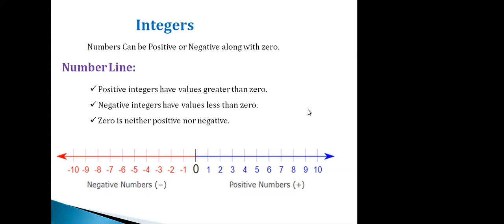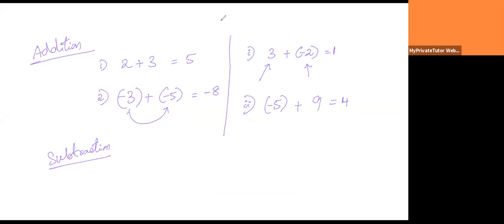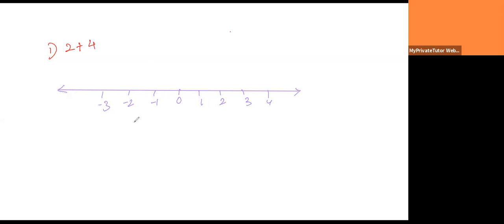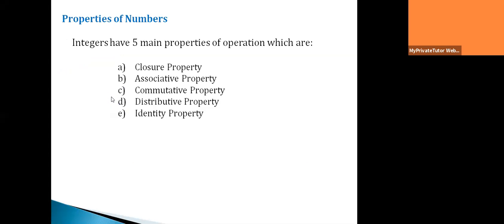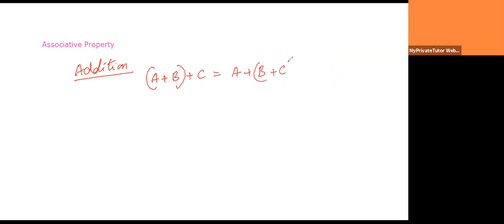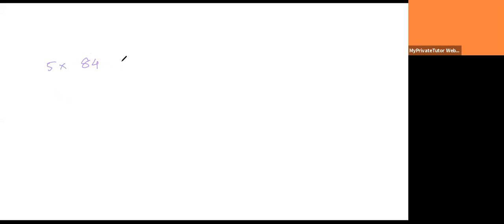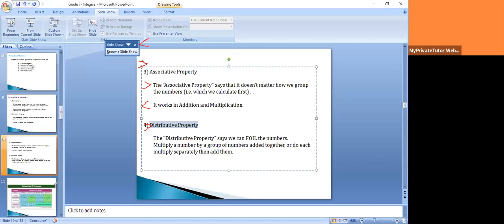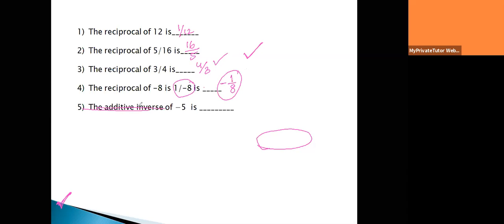Learn the properties of integers [MATHEMATICS - GRADE 7]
This webinar is based on the topic - Integers
Things discussed under this topic will be primarily based on the following:
a) Explaining positive and negative integers
b) Problems on Adding/Subtracting the integers using Number line
c) Explaining all arithmetic properties/identities
d) Properties of Addition/Subtraction/Multiplication and Division.

This webinar’s content is set in the context of learning integers to let learning continue from distance. Register for free and learn from the very comfort of your drawing room.